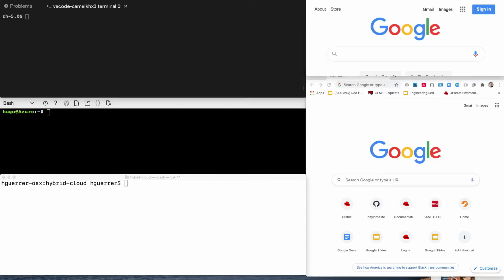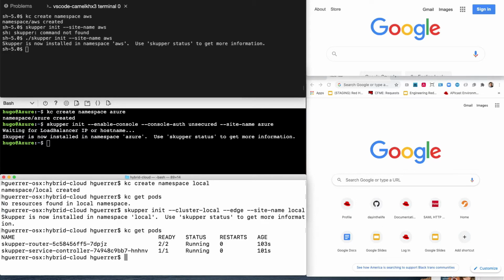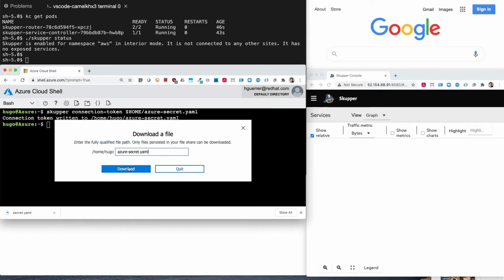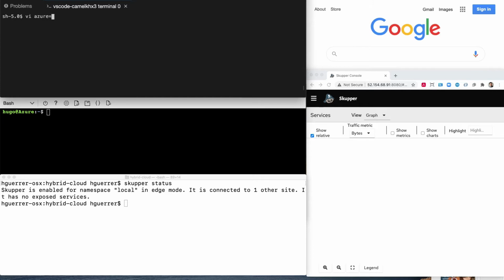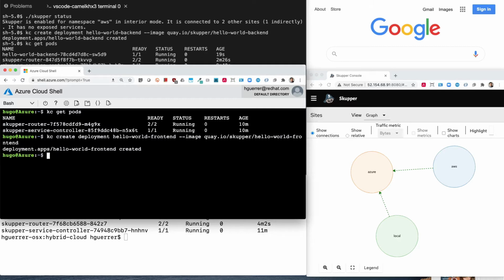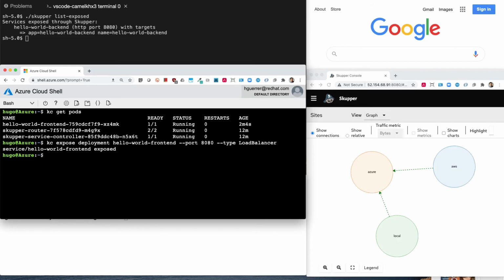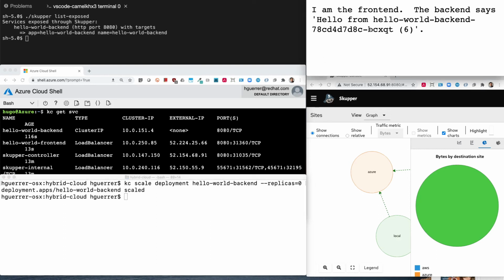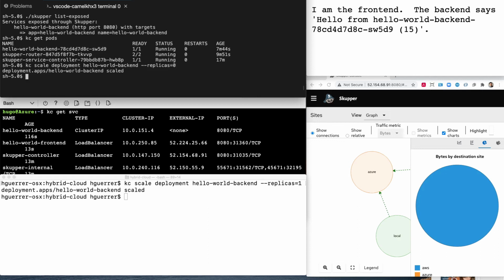Cloud Load Balancing using Skupper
In this demo I show how to enable Cloud Load Balancing across AWS, Azure and On-premises (laptop) using a service interconnect provided by Skupper's Virtual Application Network